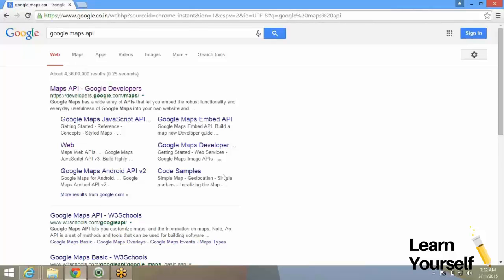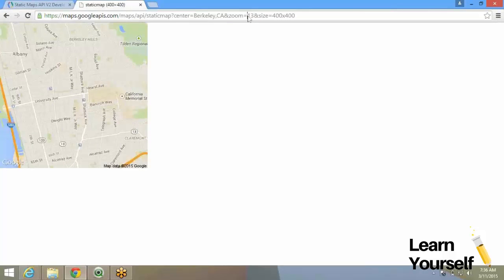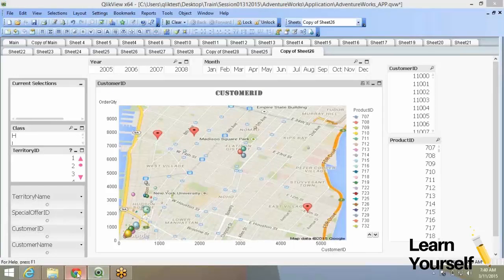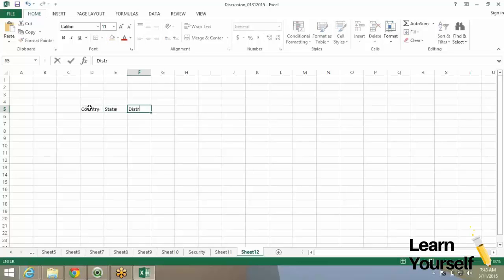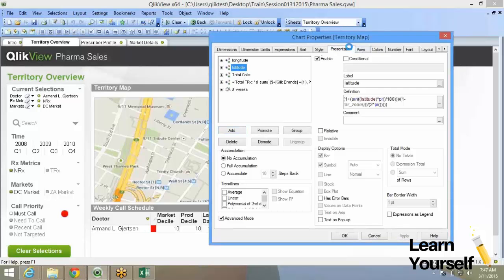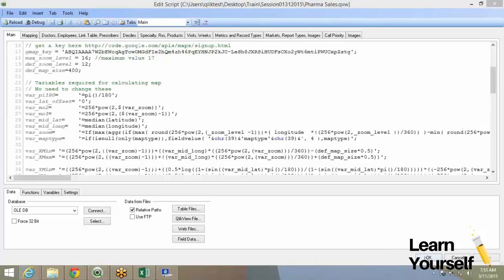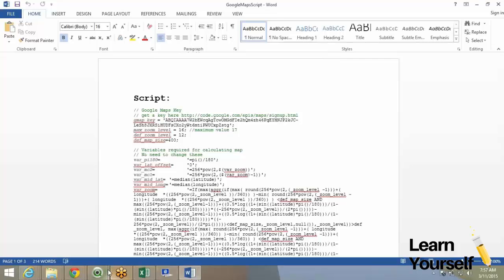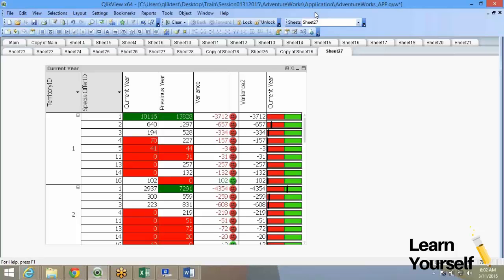How to Integrating Google Maps in QlikView | Maps API Tutorials | 30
How to Integrating Google Maps in QlikView | Maps Tutorials

Watch Complete Qlikview Tutorials 1-31

qlikview map chart tutorials
Integrating Maps in Qlikview tutorials
map function tutorials
map extension tutorials
map examples tutorials
Geo Qlik tutorials
Google Map tutorials
Qlik Maps tutorials
Using Maps in QlikView tutorials
map latitude longitude tutorials
Geographic Mapping Options tutorials
Geocoding and Maps tutorials
heat map tutorials